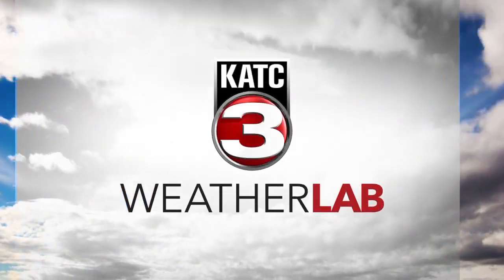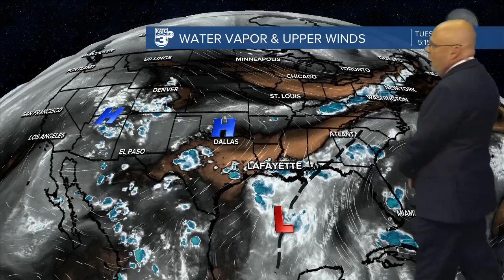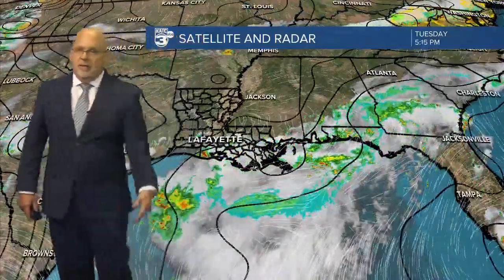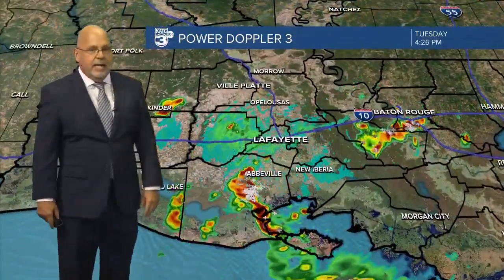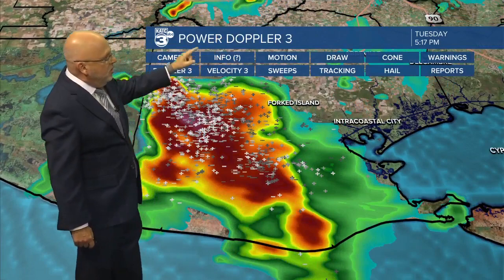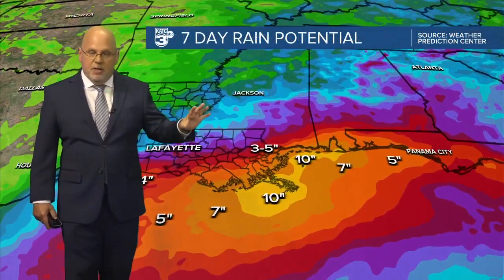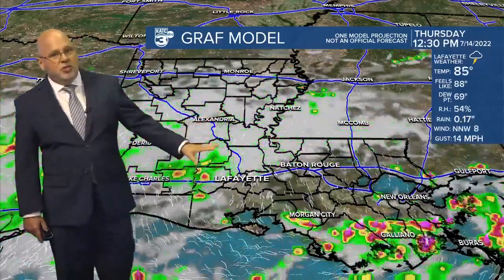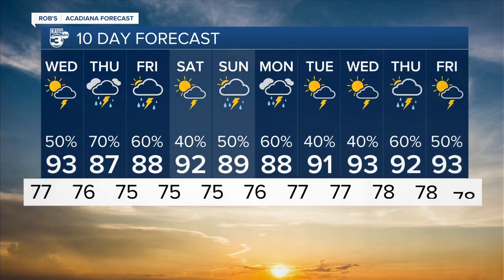Rob's Weather Forecast Part 2 5pm 07-12-22